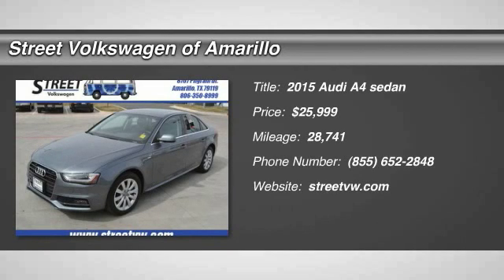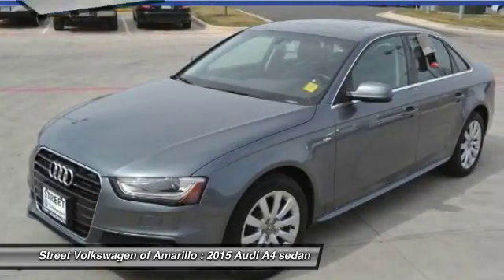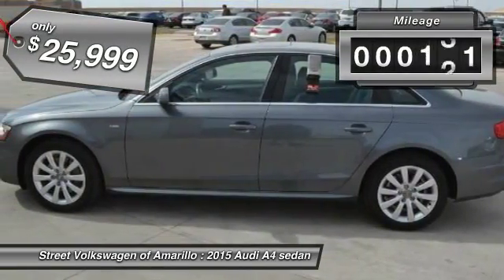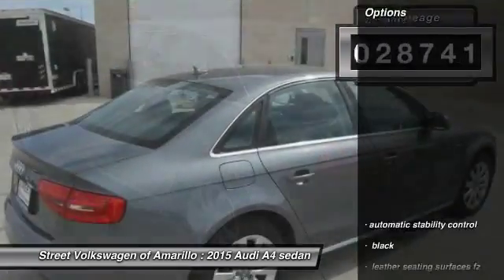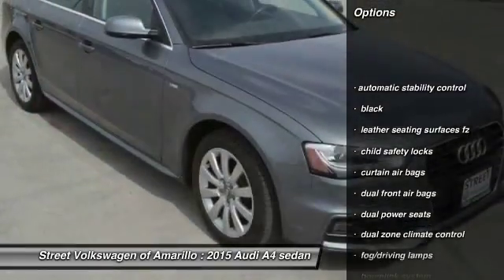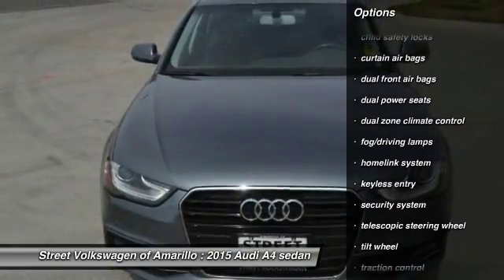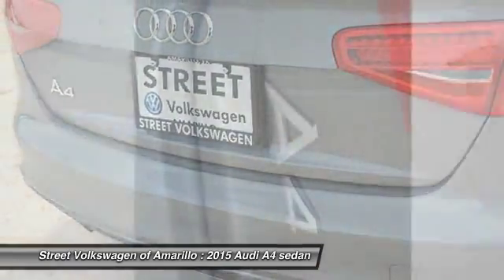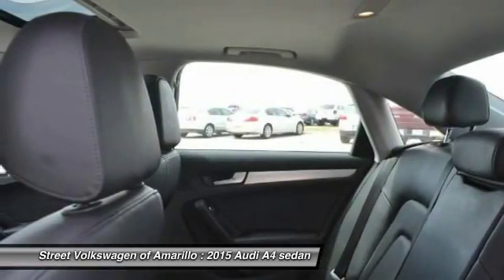2015 Audi A4 Amarillo TX 50654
2015 Audi A4 4DR SDN CVT FRONTTRAK 2.0T

Our 2015 audi a4 premium is perfection in dakota gray metallic this front wheel drive audi is automotive poetry with its turbo charged 2.0 liter that serves up 220hp on demand while connected to an impressive cvt. incredible suspension makes this mild-mannered sedan perform like a performance coupe offering flat-out driving fun while scoring near 30mpg on the open road. our a4 premium sedan exudes timeless elegance accented by a dash of sporty sophistication thanks to sporty wheels and a prominent sunroof. step into one of the finest interiors on the market and feel the supple leather on power-adjustable seats. glance around and lock your eyes on the soft touch materials, audi's mmi infotainment controller, and a wealth of amenities at your fingertips. you'll stay safely connected via bluetooth and find your tunes on a premium sound system with a cd player, an auxiliary audio jack, an ipod interface and satellite radio. our a4 provides exceptional safety for everyone inside and the advanced safety dynamics of this machine will surpass your driving expectations with its traction assists, abs, and solid feel. driving enthusiasts agree this is the ideal blend of performance, style and safety print this page and call us now... we know you will enjoy your test drive towards ownership thanks for choosing street vw, your volkswagen dealership in amarillo, tx. at street vw we carry a large inventory of new volkswagens, certified pre-owned volkswagens and used cars. please call us for more information.